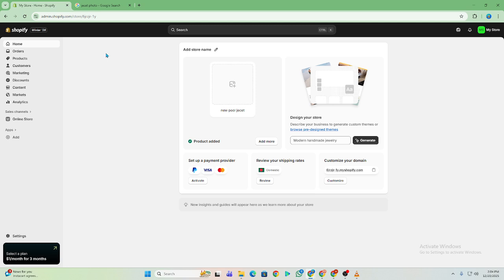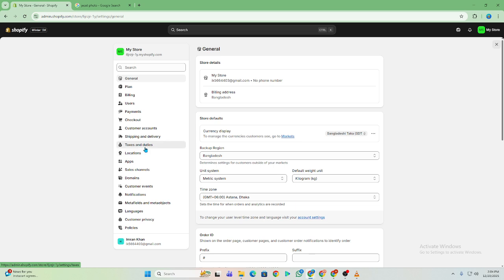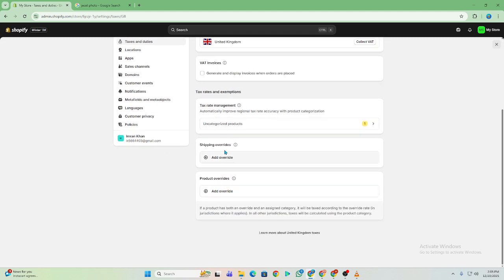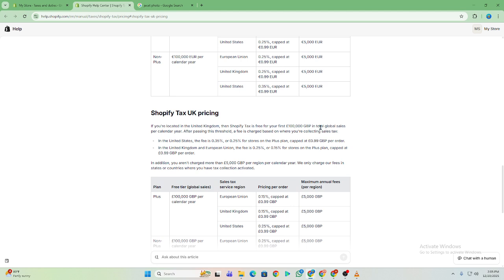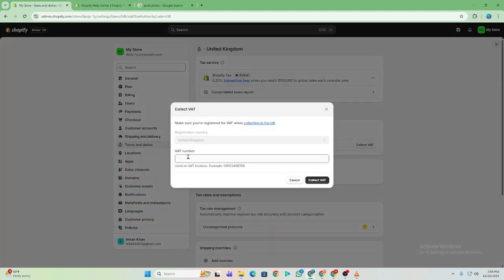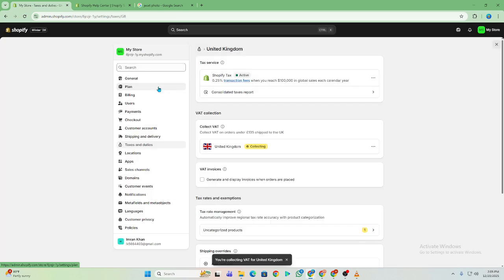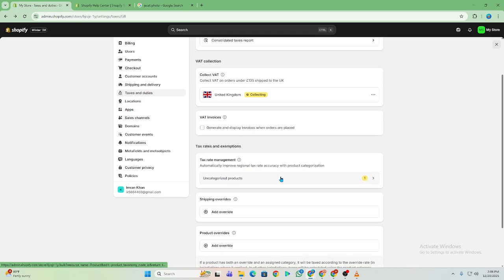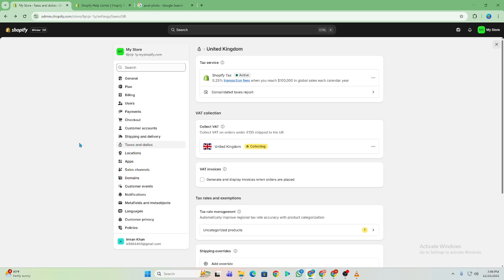How to Set Up Shopify Tax for Non US Sellers Full Guide 2026 step by step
In this video, How to Set Up Shopify Tax for Non US Sellers (Full Guide 2026) Step by Step, you’ll learn how to configure tax settings in Shopify if you are selling from outside the United States. This step-by-step guide covers setting up international tax rates, configuring regions, enabling VAT or GST, and tips to ensure compliance and accurate tax collection in 2026.